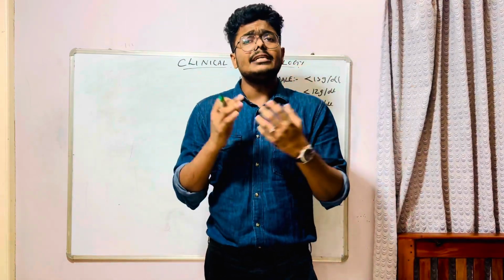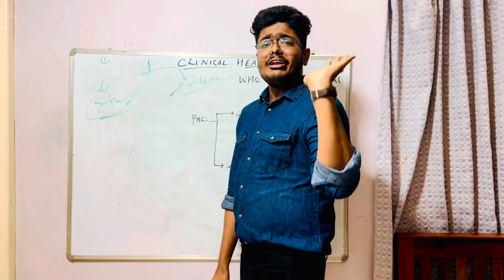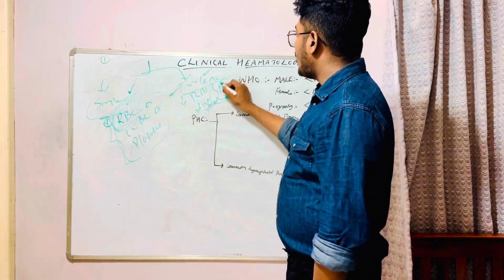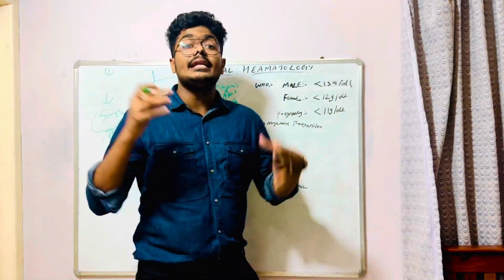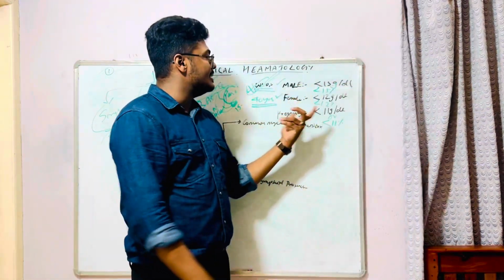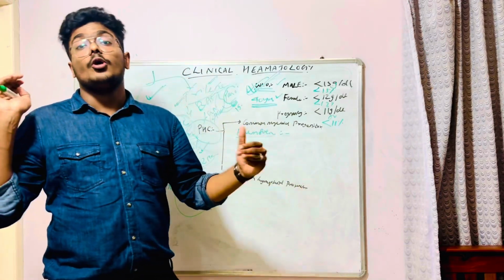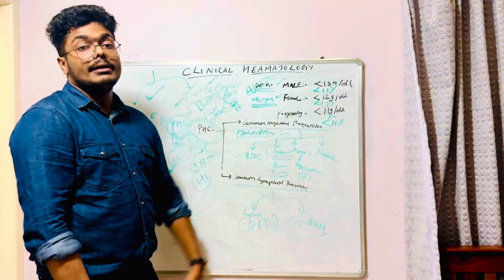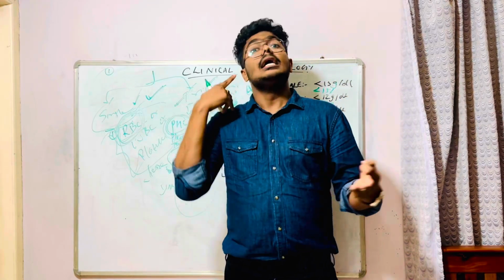Approach to Anemia | Clinical Hematology | Basics Every Medical Student Must Know!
🩸 Approach to Anemia | Clinical Hematology | Introduction 🩸

Are you struggling to understand anemia? This video is the perfect introduction to the clinical approach to anemia, covering pathophysiology, classification, and key diagnostic steps. Whether you’re a medical student, MBBS aspirant, or NEET PG candidate, this is a must-watch!

📌 Topics Covered:
✔️ What is Anemia?
✔️ Basic Classification of Anemia
✔️ How to Approach a Patient with Anemia?
✔️ Common Causes & Pathophysiology
✔️ Key Diagnostic Tests & Clinical Signs